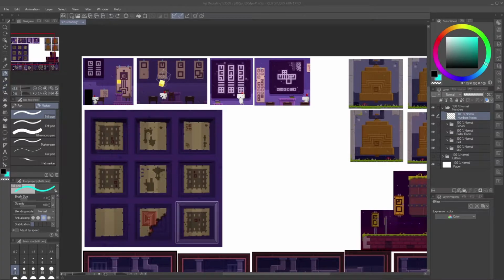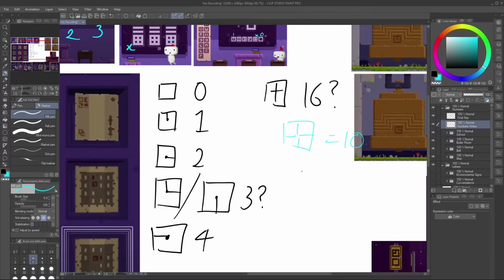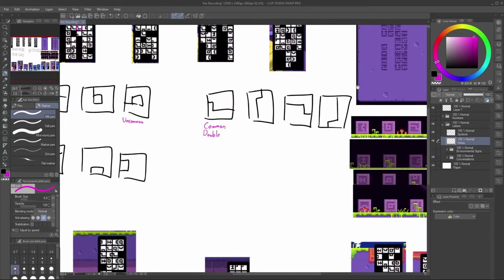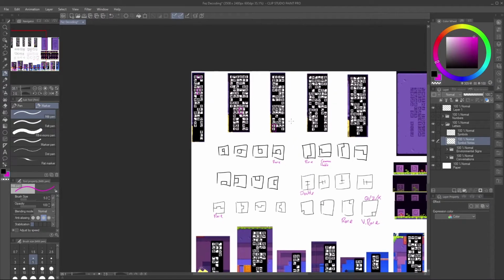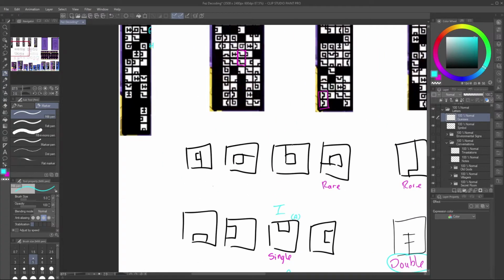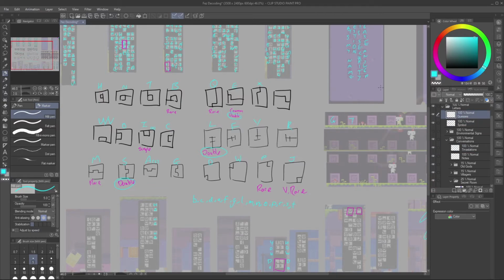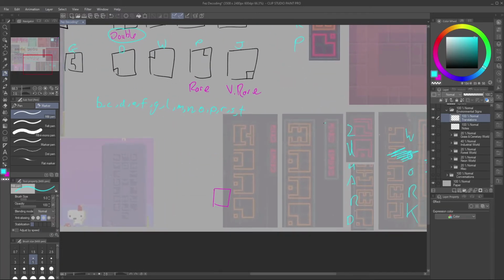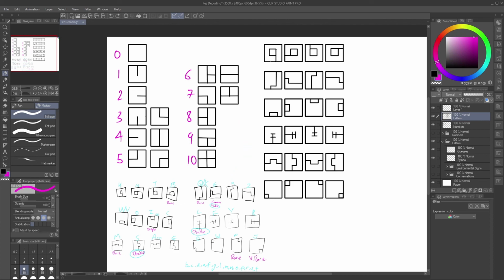Translating the Language of Fez - Fez - Let's Play - BONUS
A bonus episode in place of today's regular episode where I decode the language and numerical system in Fez for 2 hours. Think it makes sense to upload it now rather than after the playthrough!

Sometimes, life is quite content as a 2D being in a 2D world. Left to right, up and down. What more could you want? Life changes for our friend Gomez as a whole new dimension is revealed to him. Now, he's set out on a journey looking at everything he's seen before from a whole new perspective. Let's join him as we change our own perception on reality!

www is a thing - I can't find it on any of their pages.

Imagining - I can't find it on any of their pages.

Evol -  Socials seem to be deleted
Sleep Away - I can't find it on any of their pages.